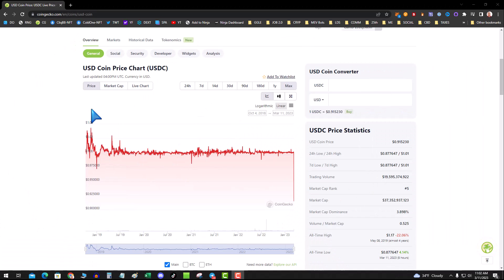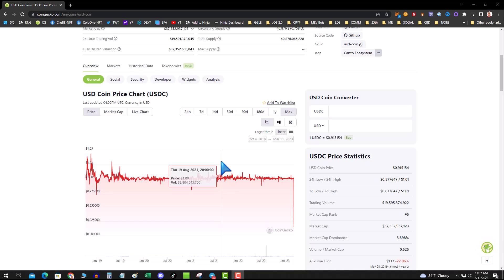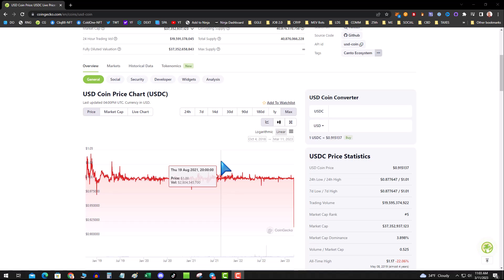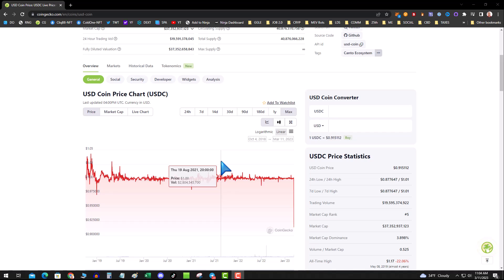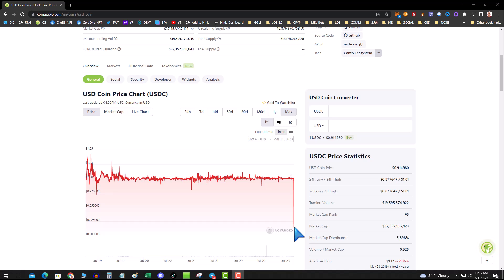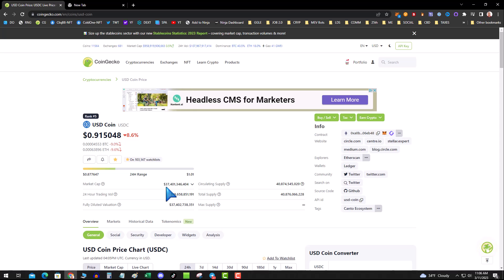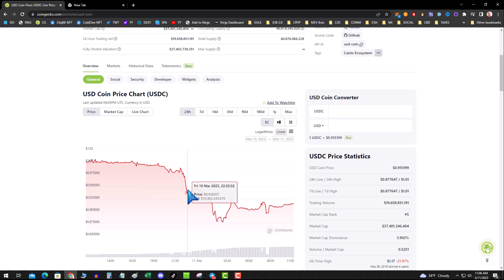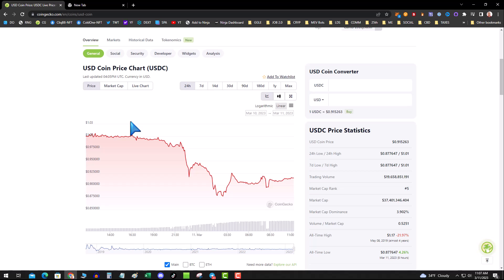Should You Sell Your USDC For A Loss?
In today's video I will talk about the USDC depegging event and how I am responding to it (NFA) Historically, this is the most off peg it has ever been which I definitely consider another black swan event and there is a level of risk that you as an individual need to consider. The key at the end of the day is to respond non-emotionally and evaluate your risk profile.